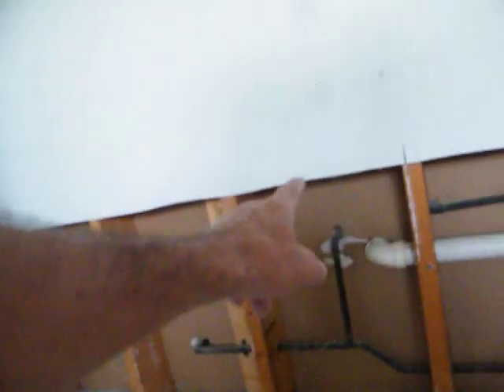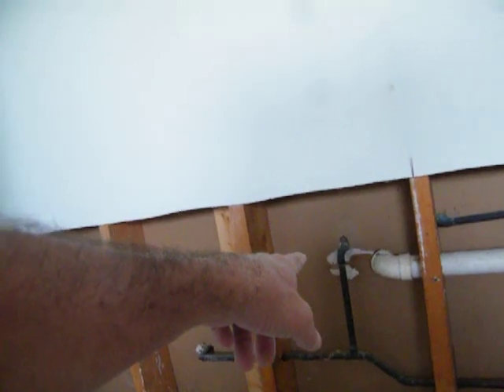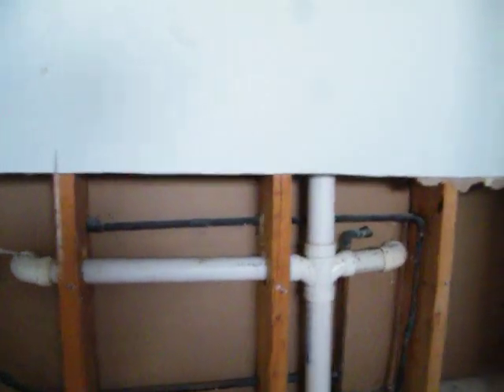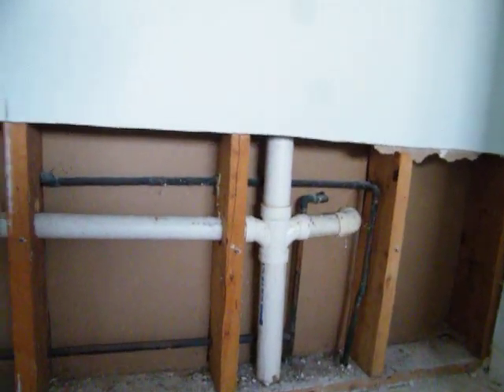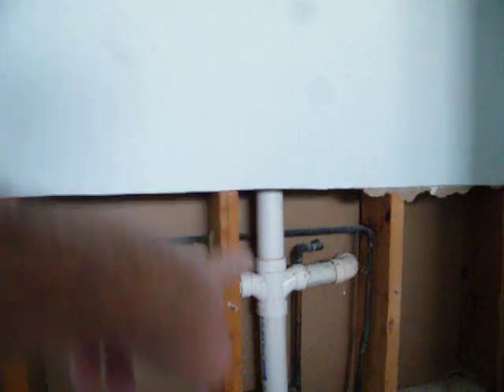DSCF0014 installing water lines 3